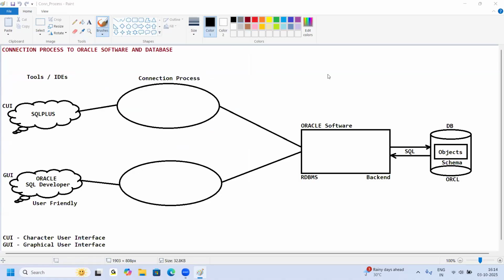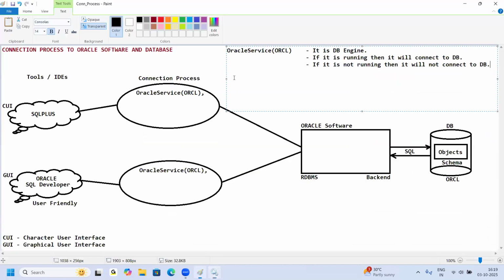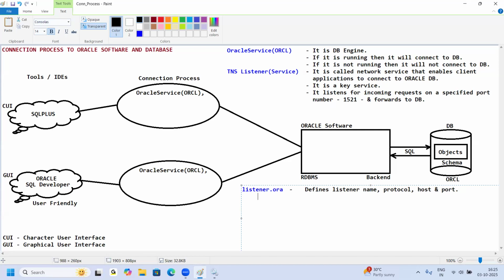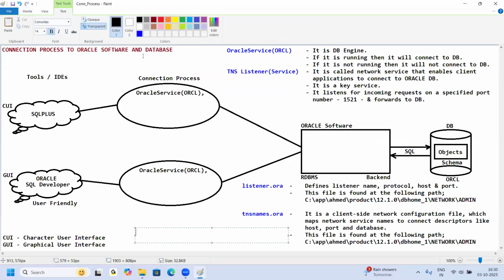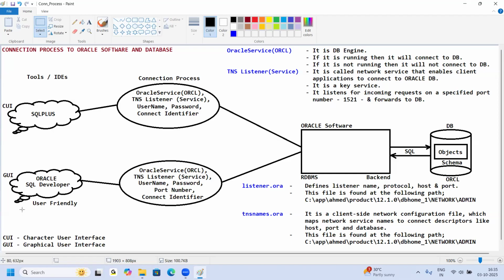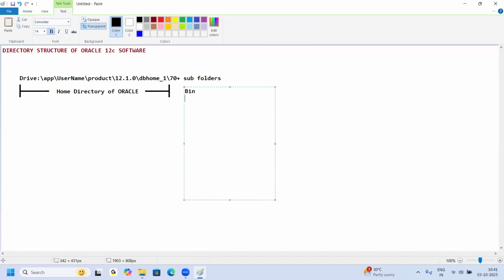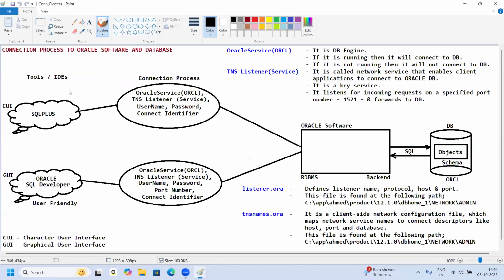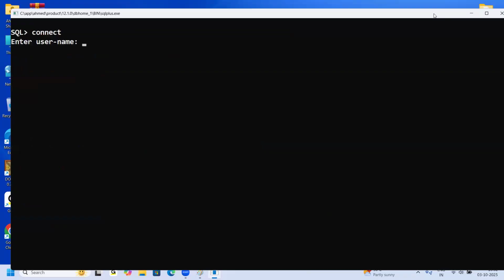ORACLE 19c (SQL & PL/SQL) tutorials || Demo - 4 || by Mr. Ahmed Shareef On 03-10-2025 @4PM (IST)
oracle tutorial
Java tutorial by durga sir